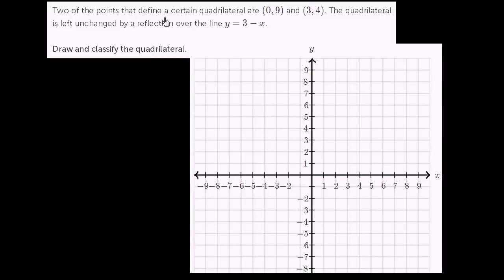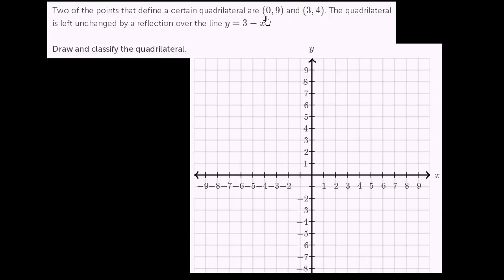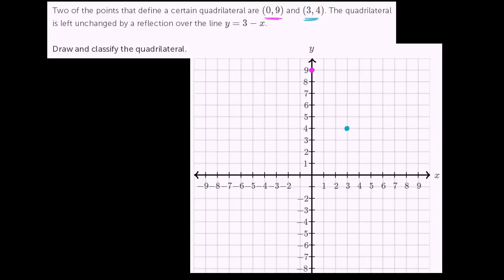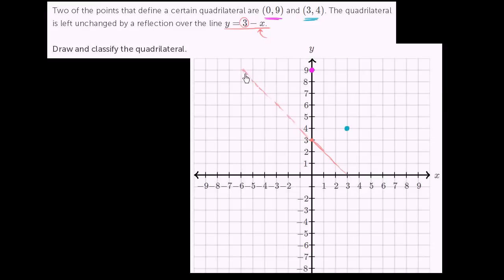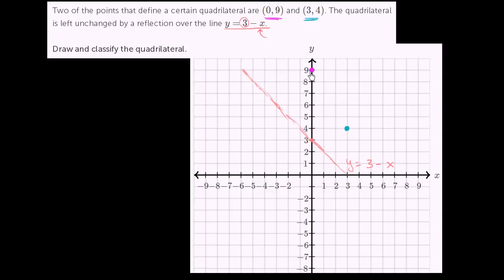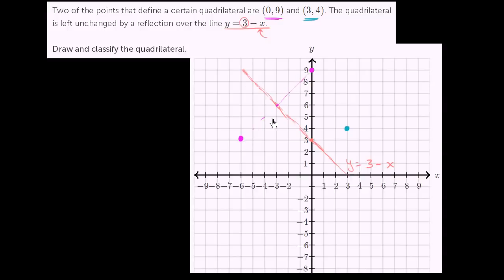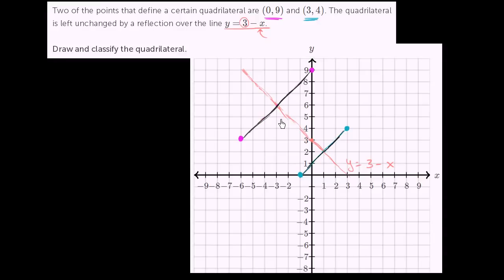Constructing quadrilateral based on symmetry | Transformations | Geometry | Khan Academy